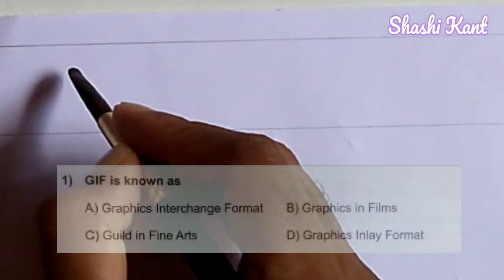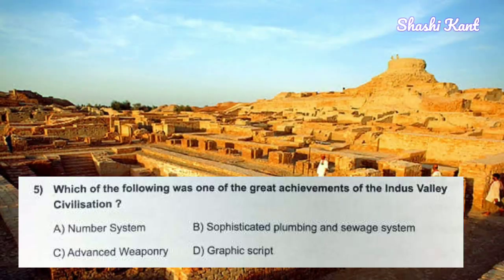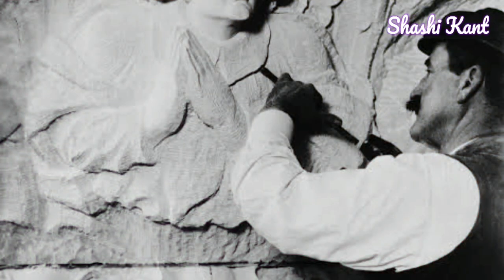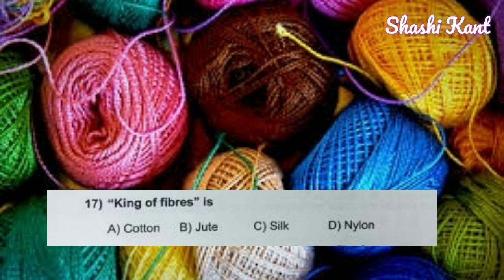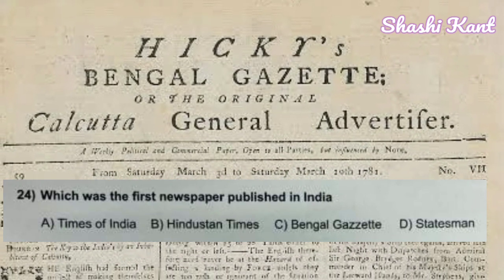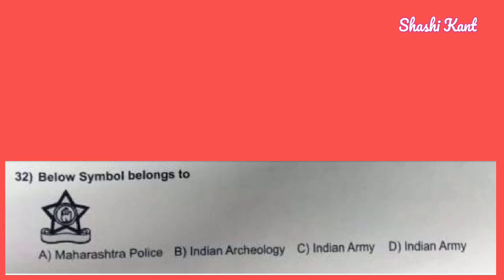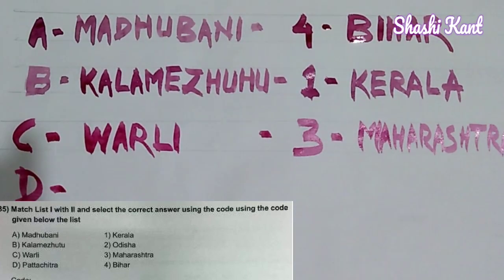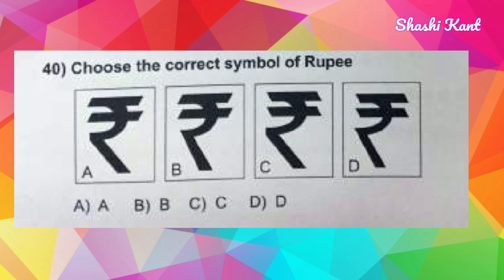BFA Entrance Exam General knowledge theory / BFA Painting / BFA Applied art Admission CET ShashiKant